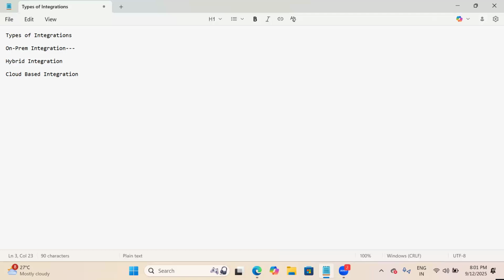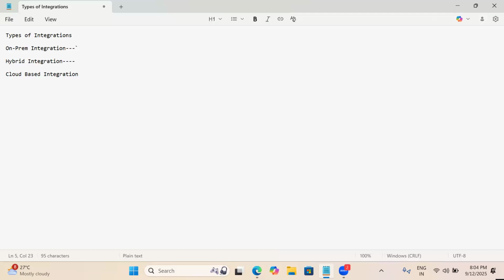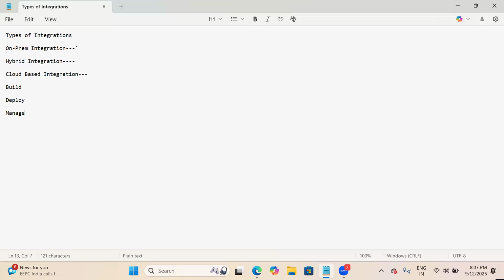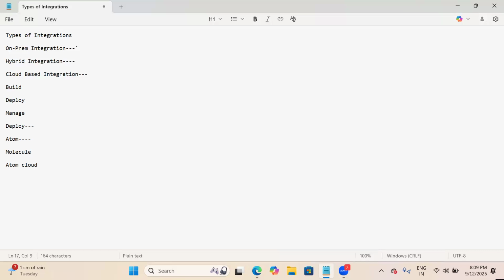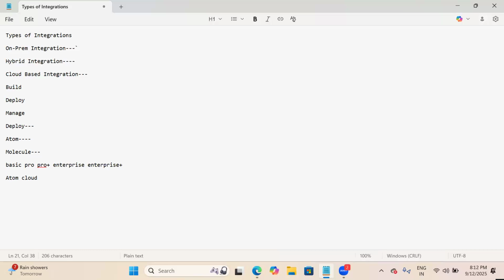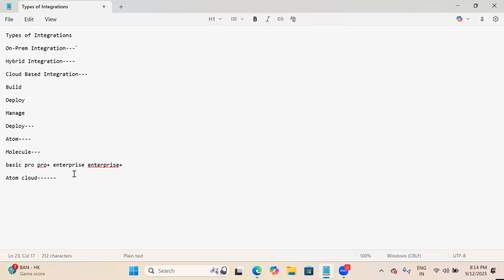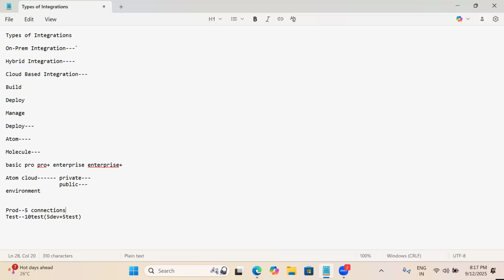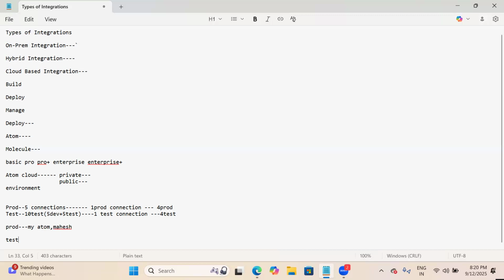11 types of inytegrations